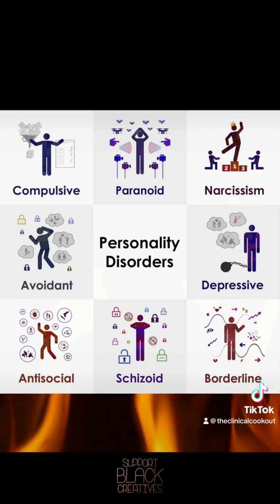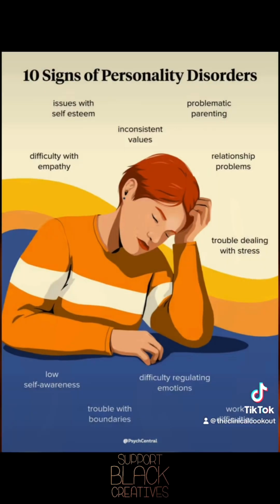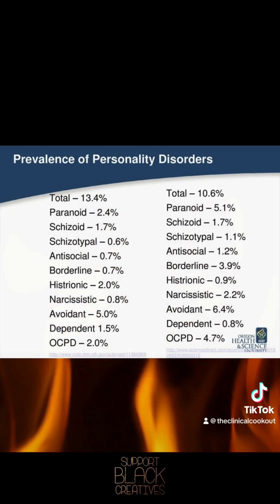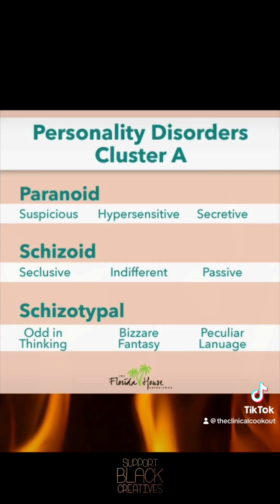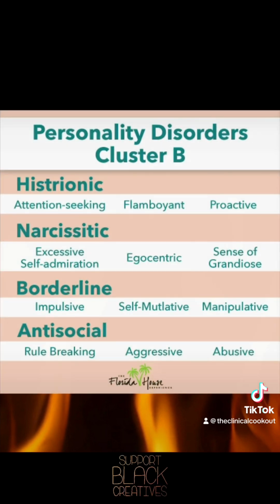“B is for Behavior” - Cluster B Personality Disorders: Monday Mood🔥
Alright y’all!!! Let’s get into a tough topic this week…

PERSONALITY DISORDERS!

This week’s theme: “B is for Behavior” - Cluster B Personality Disorders

Here’s a quick personality disorders 101 lesson for Monday Mood 🔥